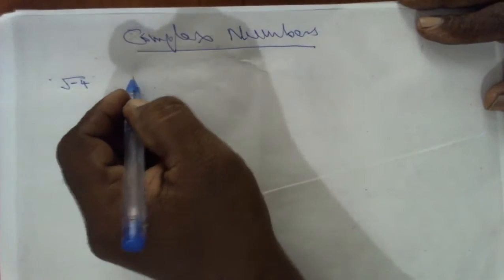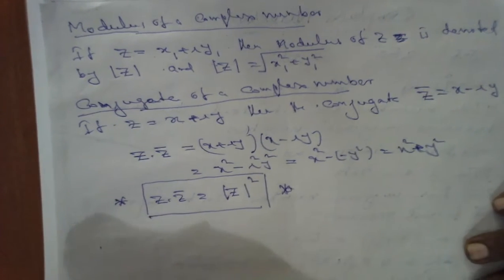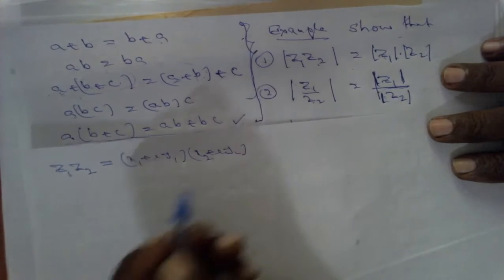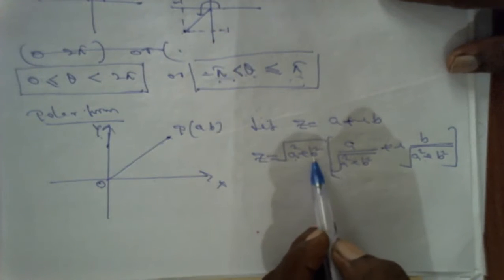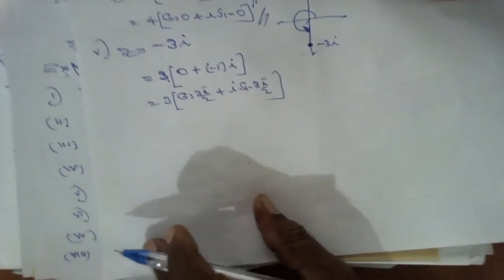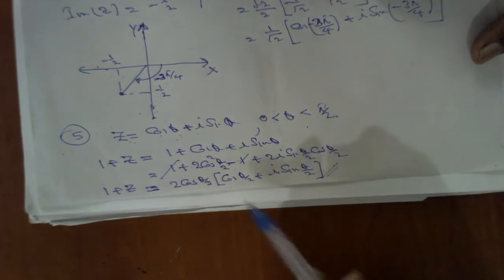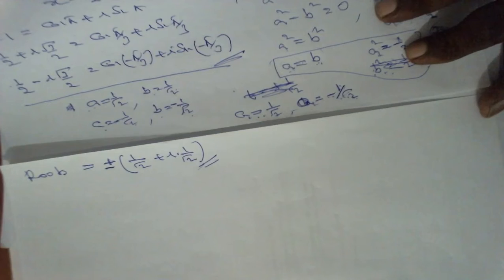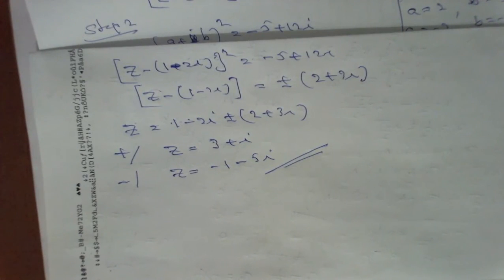AL Combined Mathematics -Complex Numbers (Part-1)-Revision-2022